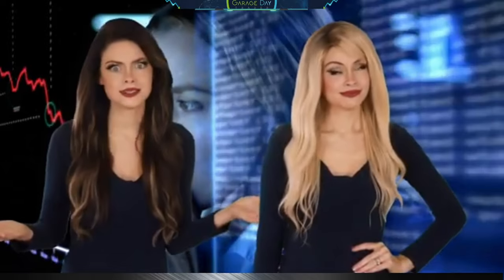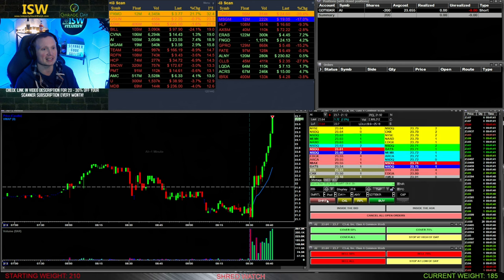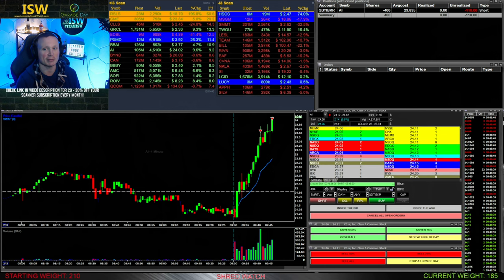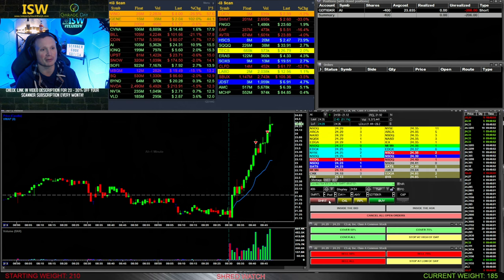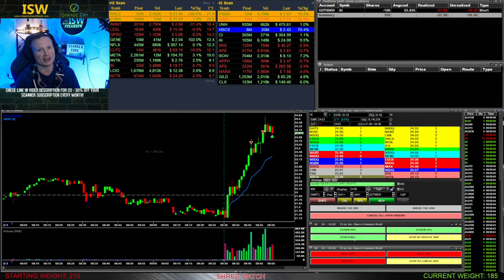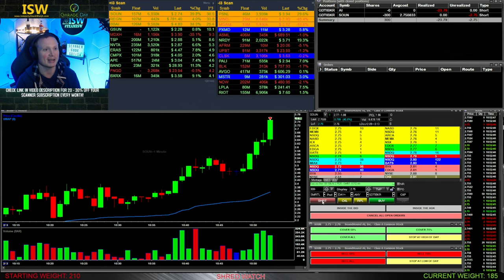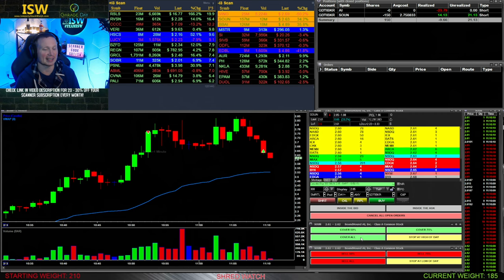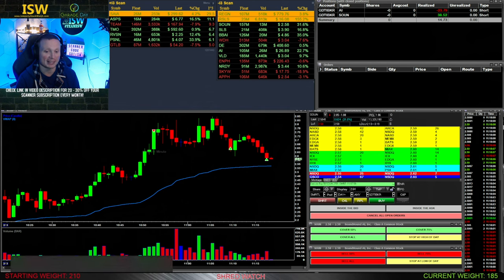Live Day Trading - February's Theme is PAYtience